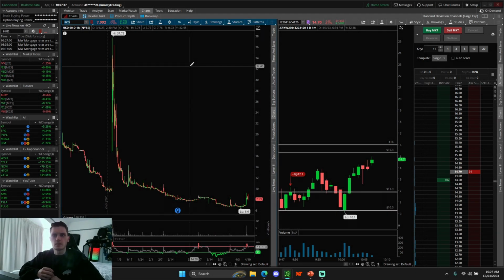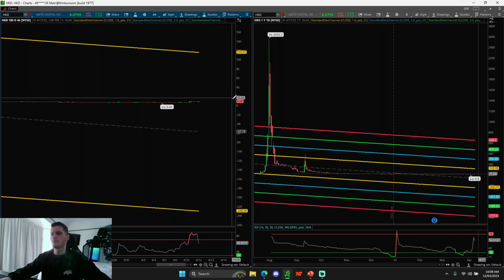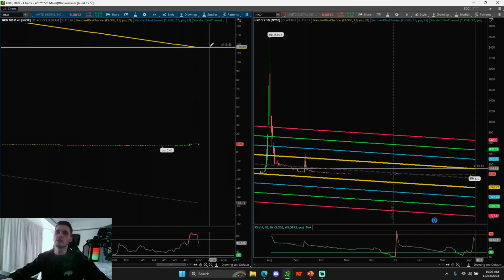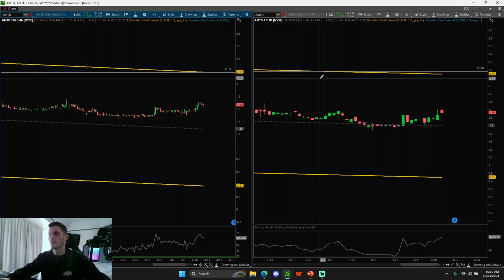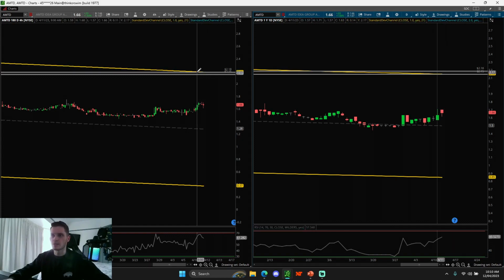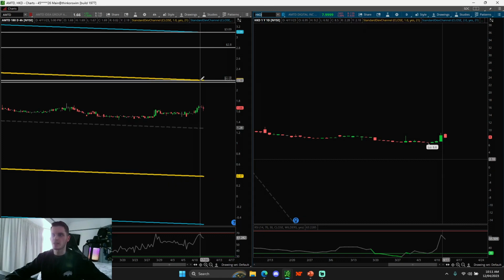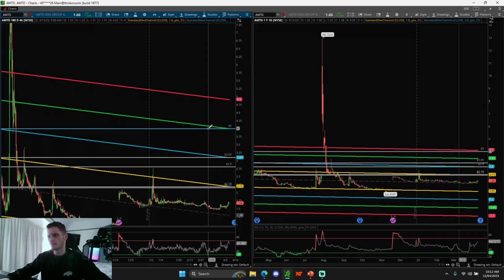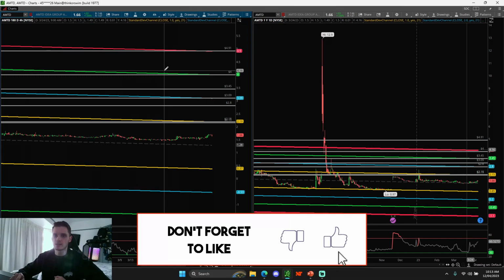AMTD Analysis - $HKD STOCK PRICE PREDICTION & TARGETS ($AMTD)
👉About This Video👈
Welcome to this video, where we will be conducting a thorough analysis of $AMTD $HKD stock. Our primary focus will be on technical analysis using the standard deviation channels, which we will be demonstrating on the highly-regarded trading platform, ThinkOrSwim (TOS). If you want to learn more about the specific indicator used in this video and how it could potentially help you make profitable trades in the market, be sure to check out our "How To Make $100 A Day With Swing Trading" video. Additionally, for those who are curious about the trading brokers we use to execute our trades, we primarily rely on TD Ameritrade for stocks and options, while we opt for NinjaTrader when it comes to futures.
👉About Me👈
Just to give you a quick bit about me, I started to educate myself on investing, trading, and personal finance quite heavily when I was 17 and I'm now 21. This channel is focused on the U.S. stock market in which I trade with both stocks and options on a day & swing outlook, there is also a small focus on futures considering a trade them twice a week on certain news releases.